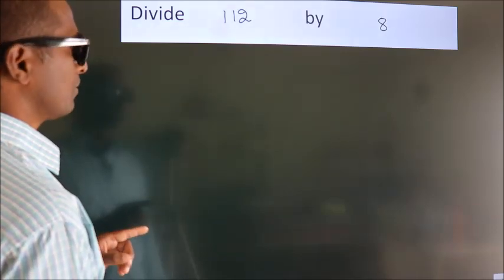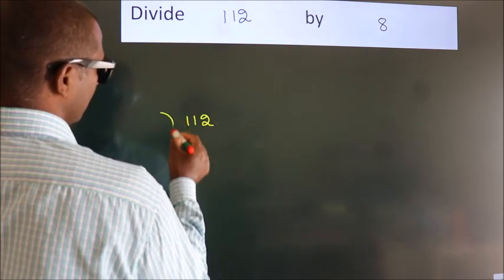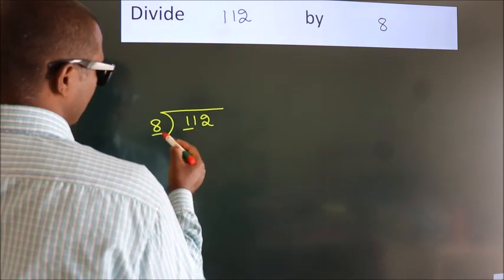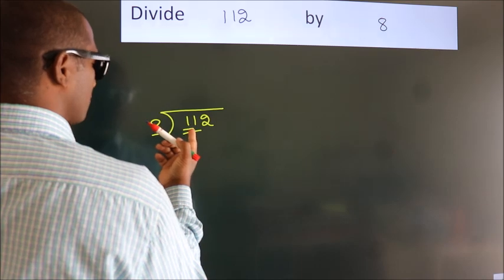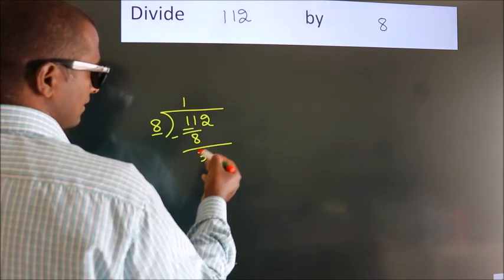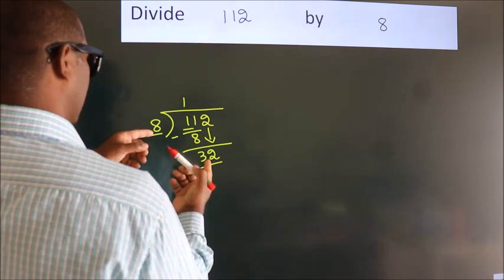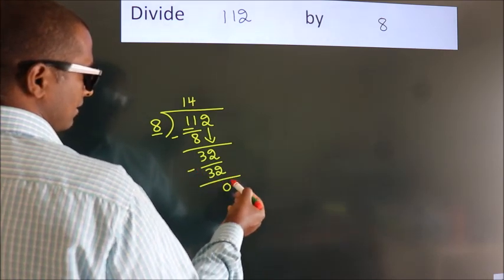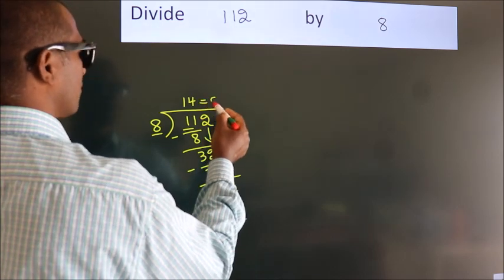Divide 112 by 8 Divide completely